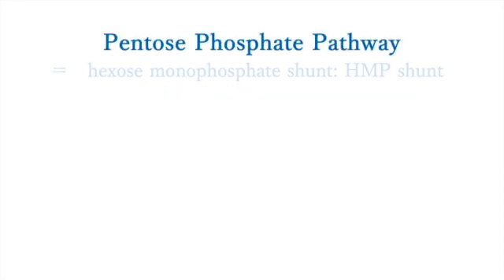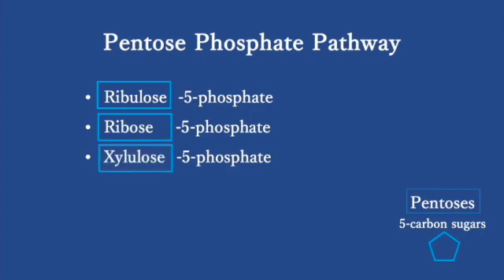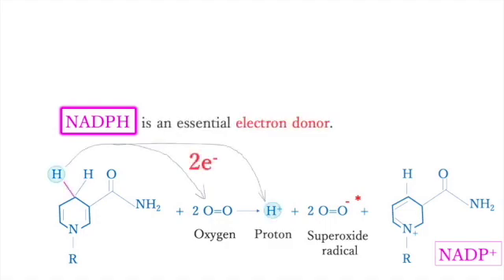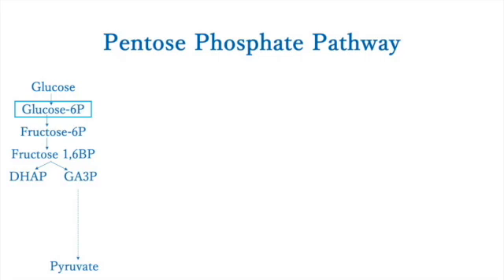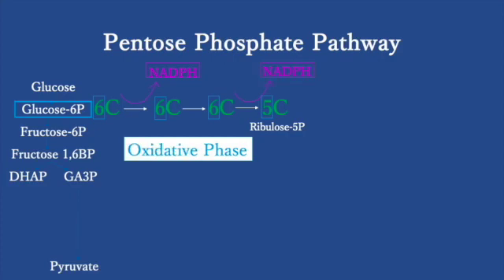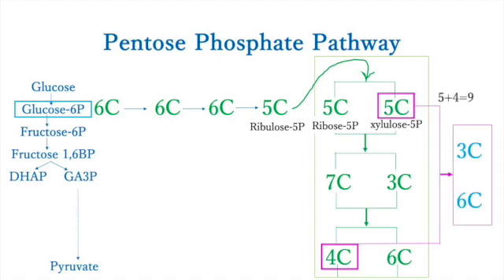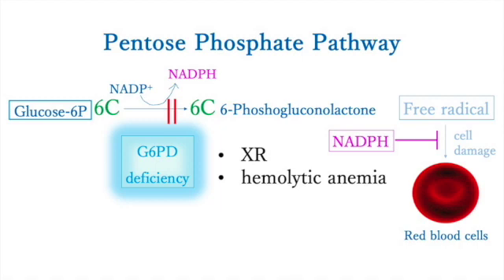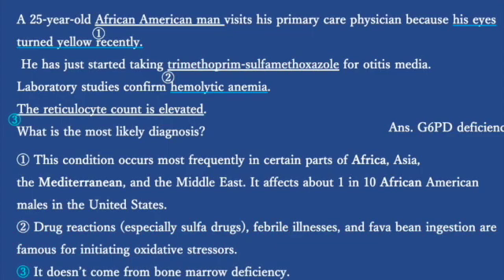【The Essence】Pentose Phosphate Pathway (HMP Shunt) 【Quick and Easy Biochemistry 】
Cracking the Code: Mastering the Pentose Phosphate Pathway (PPP) Made Easy for Quick Recall!

1. Lobo V, Patil A, Phatak A, Chandra N. Free radicals, antioxidants and functional foods: Impact on human health. Pharmacogn Rev. 2010 Jul;4(8):118-26. doi: 10.4103/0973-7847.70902. PMID: 22228951; PMCID: PMC3249911.

2. Ebadi M. Antioxidants and free radicals in health and disease: An introduction to reactive oxygen species, oxidative injury, neuronal cell death and therapy in neurodegenerative diseases. Arizona: Prominent Press; 2001.

(figure)
1. Ribose, NEUROtiker - Own work, Public Domain,

2. Conversion between furanose ribose 5 phosphate and open chain form.
by Afelix1995